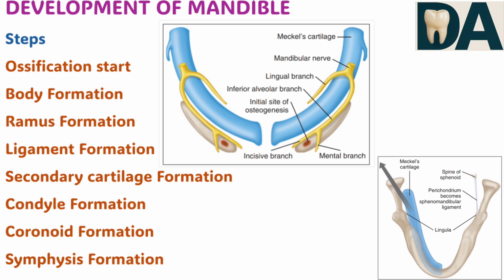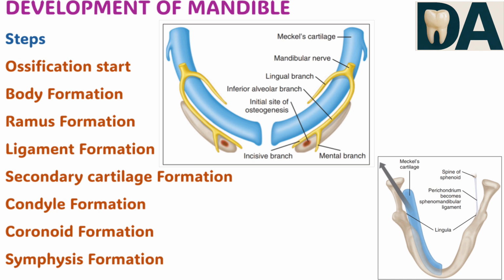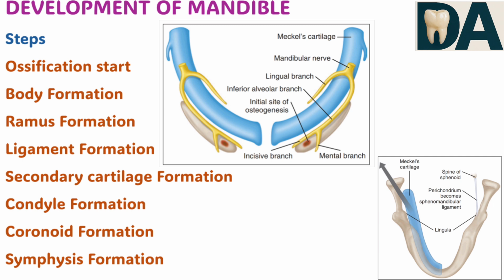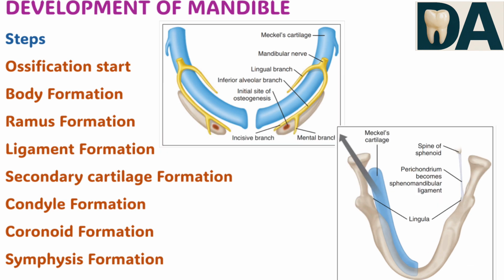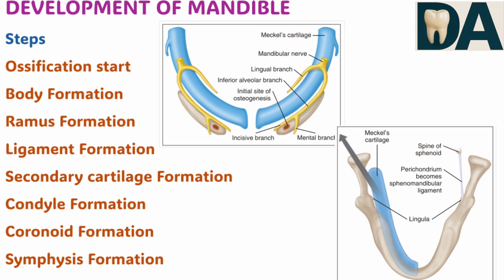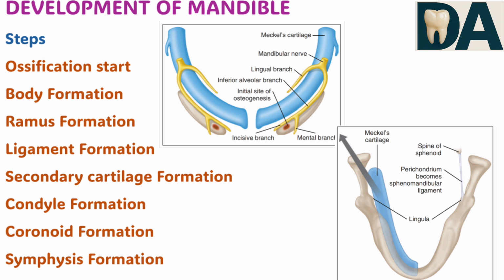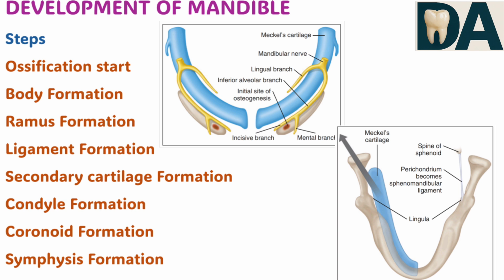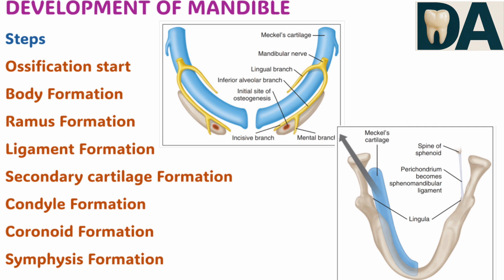Development of mandible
ossification
mental foramen
body
ramus
condyle
coronoid
Symphysis